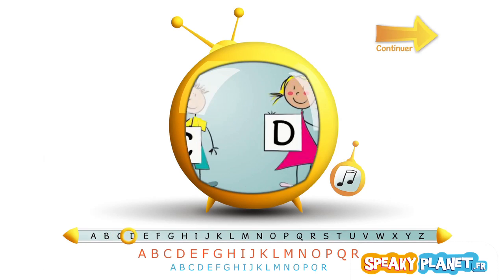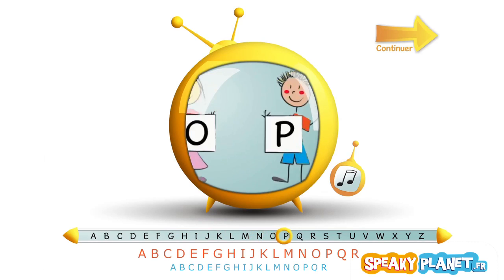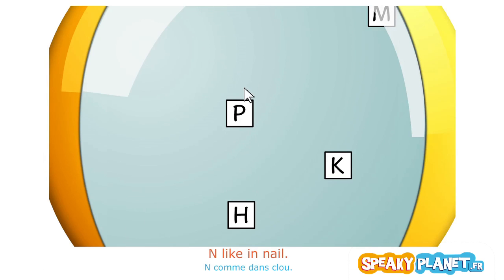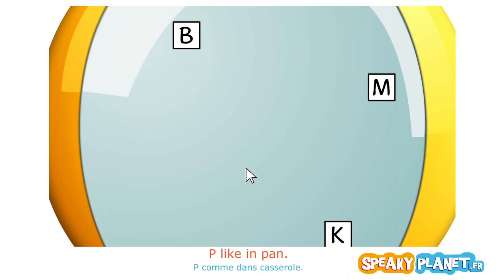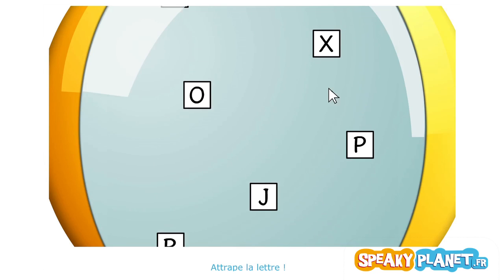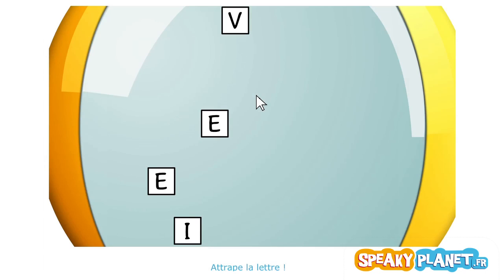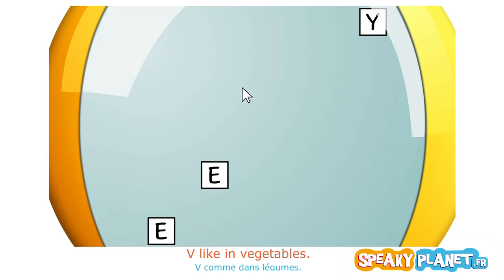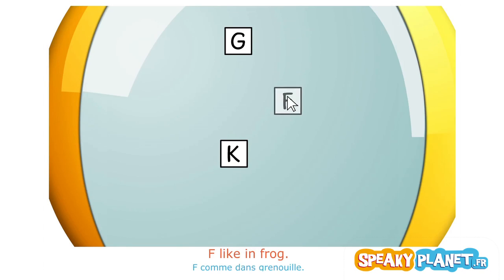Abécédaire (film démo du jeu)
Pour apprendre l'alphabet en anglais, et en chanson, c'est par ici ! Avec le jeu ABECEDAIRE, découvre la richesse du vocabulaire anglais, de A à Z !